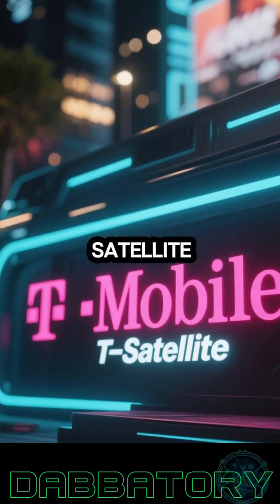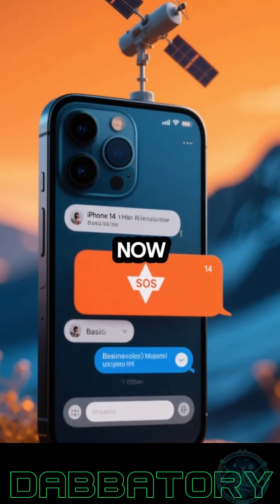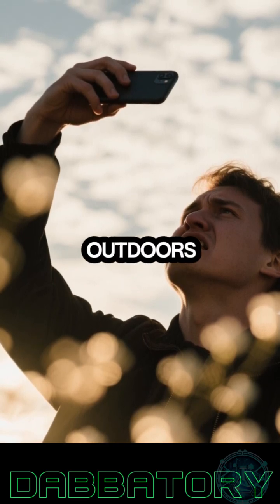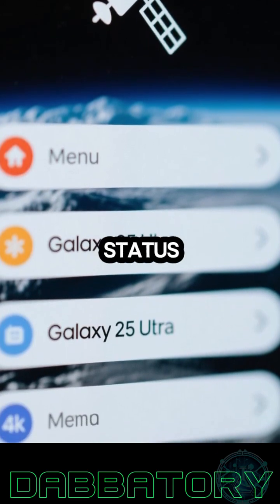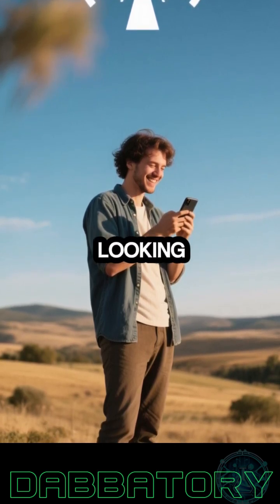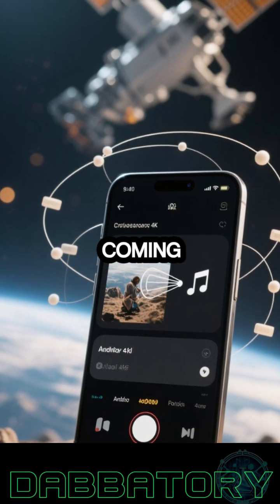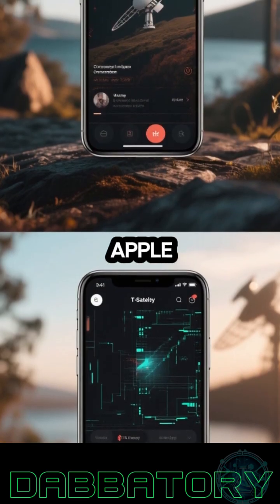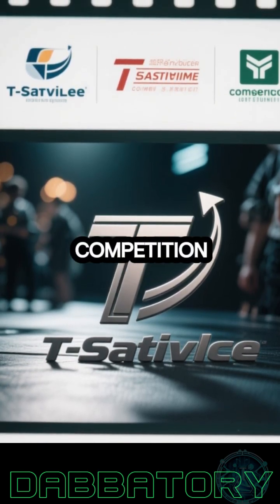T Mobile’s $10 Satellite Texting Just Changed the Game for Dead Zones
T-Mobile just launched a $10/month satellite texting service — and it’s a total game changer for anyone who’s ever lost signal in the middle of nowhere. 📡📱

Called T-Satellite, this new feature lets you send texts from the 500,000 square miles of the U.S. where cell towers don’t reach — and you don’t even have to be a T-Mobile customer to use it. Unlike other satellite services that require special phones or complicated setups, T-Satellite works on most newer phones and feels almost like regular texting.

In this video, we break down:

How T-Satellite stacks up against Apple, Google, and Verizon’s satellite features

What phones are compatible and how it works with eSIM

Real-world performance, speed, and limitations

Future plans for satellite-powered app support

And why this could be a huge deal for rural areas, hikers, campers, and emergency preparedness 🚨

If you’ve ever found yourself stuck with no bars — this is a video you don’t want to miss.